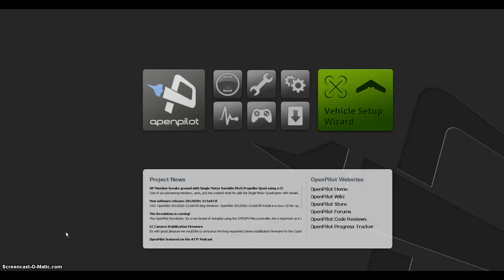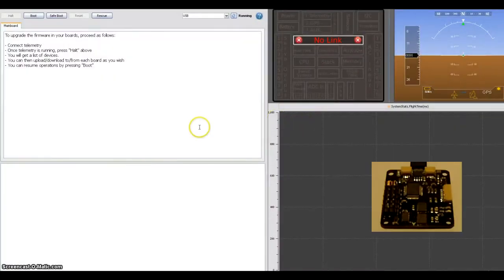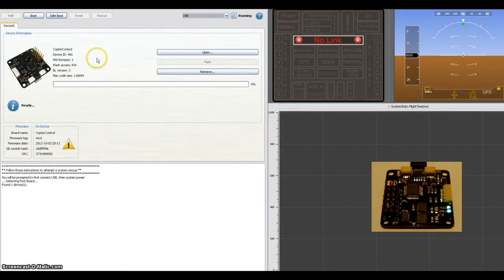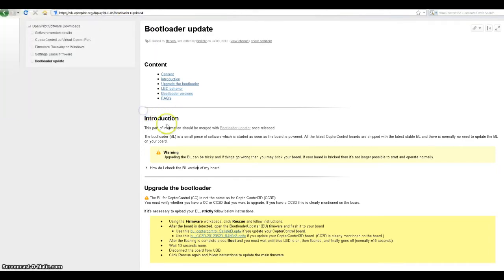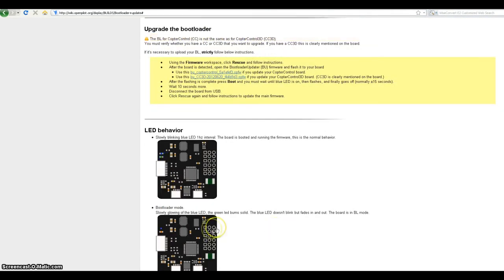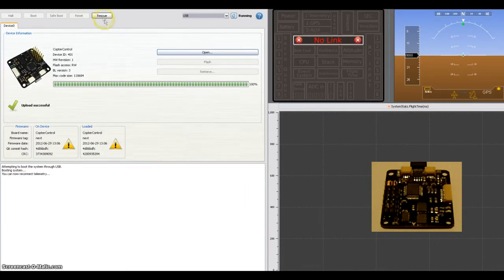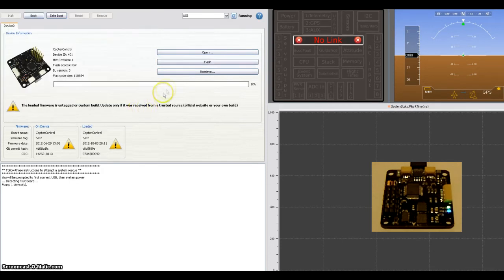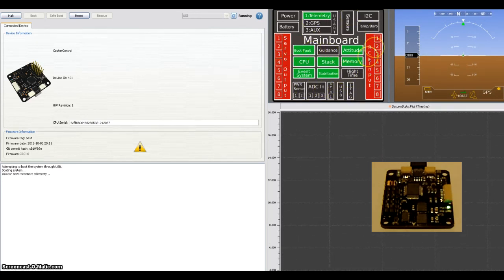OpenPilot Bootloader Updating Tutorial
How to update the Bootloader firmware for an OpenPilot CC & CC3D board